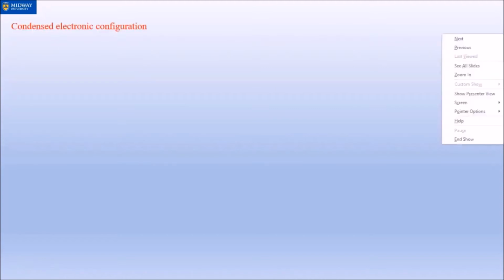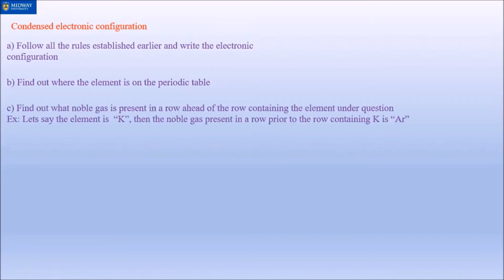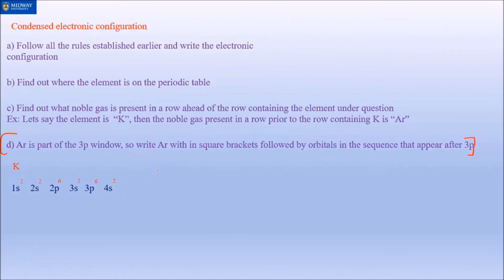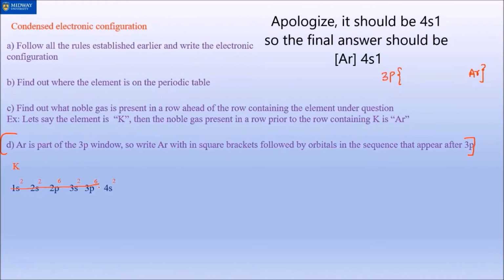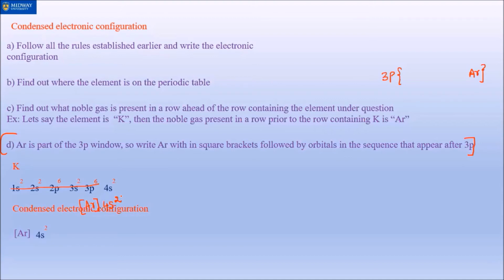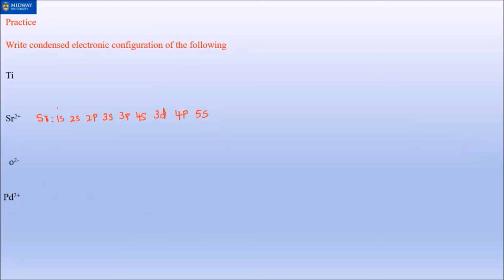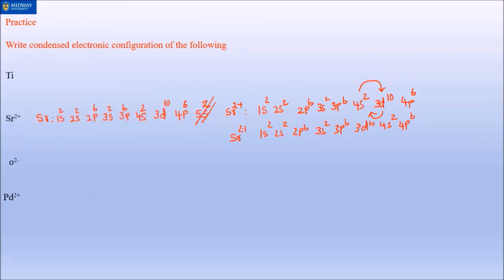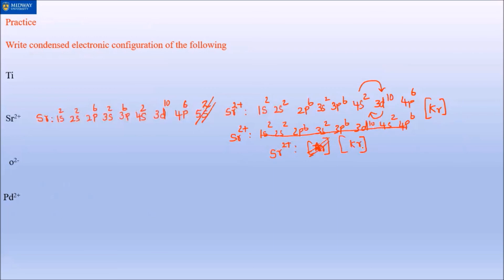Condensed electronic configuration